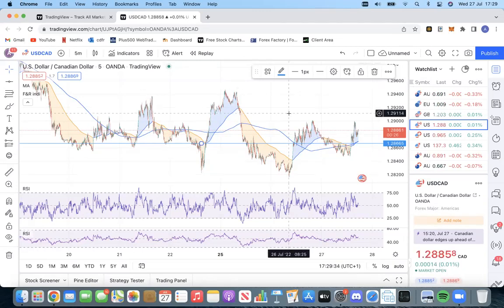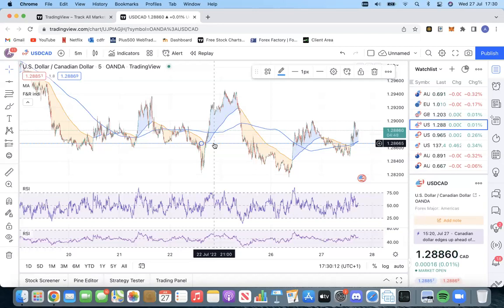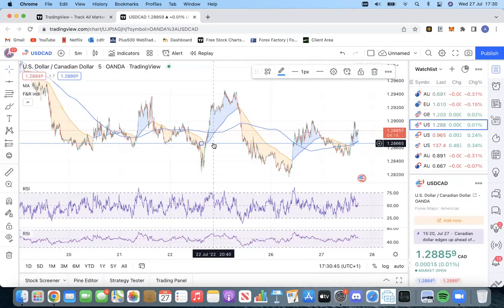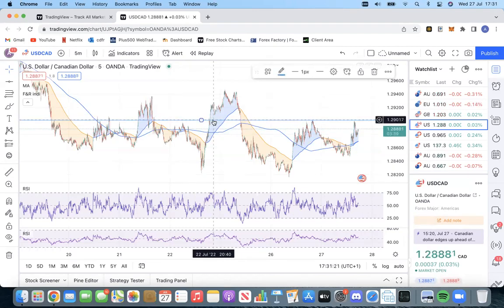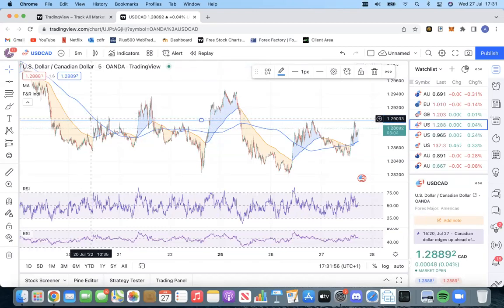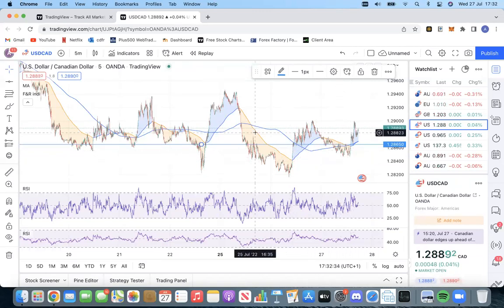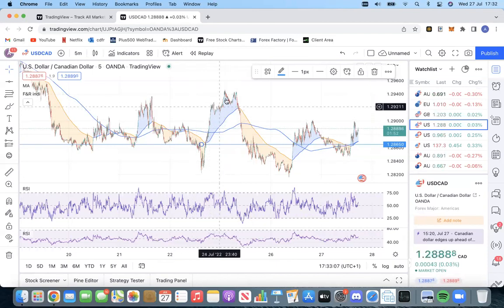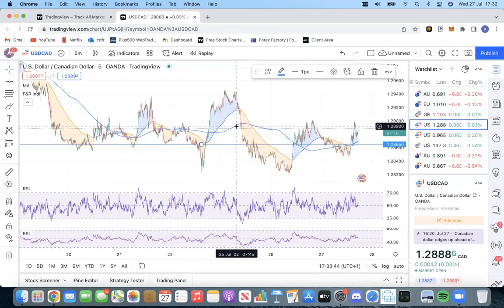flip and ride MISTAKES!!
In this video, skilled admin Arian goes over some of the common mistakes of members using the flip and ride badly. If this video helped you, please consider leaving a like. if you would like more methods and guidance, check out the link to Perfect Entry below. this video could be your ticket to changing your life for the better.

keywords for nerds:
 stock moe btc everything money gme
 bear market n
 bitcoin amc nio